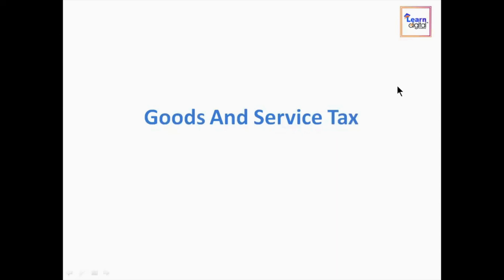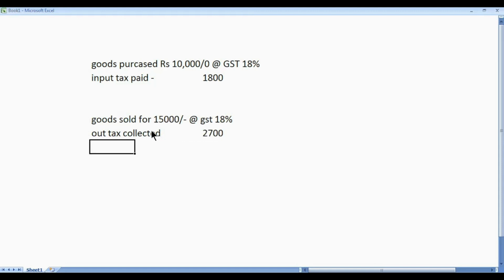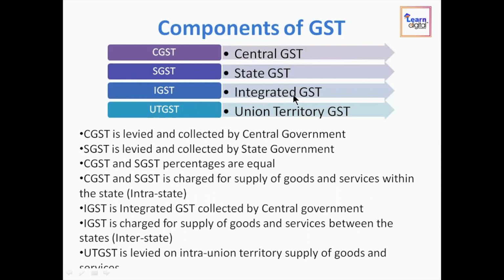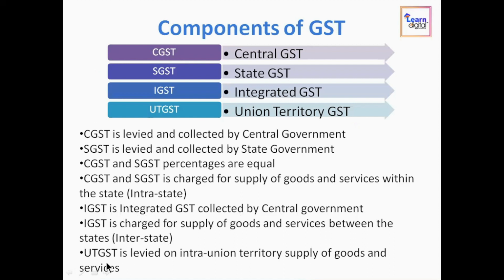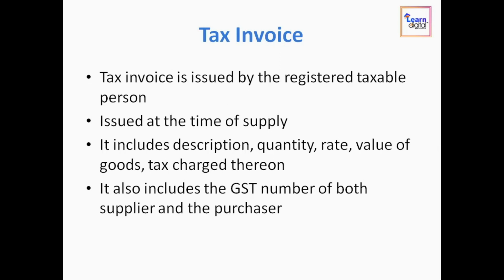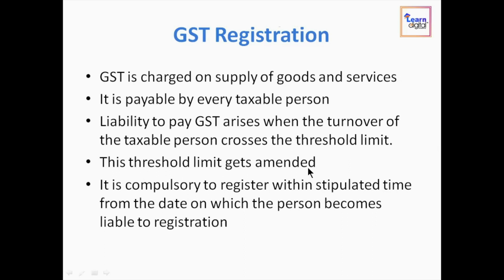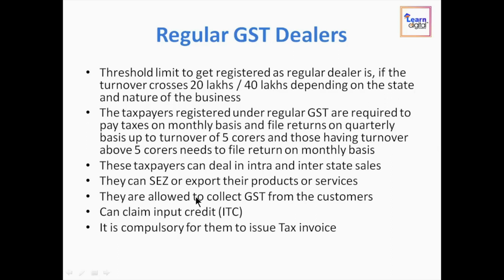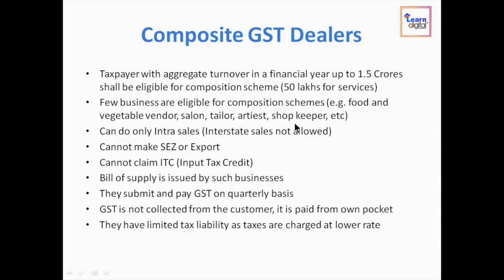The Ultimate Guide to GST in Tally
Looking for the ultimate guide to GST in Tally? In this video, we'll cover everything you need to know about using GST in Tallyprime. Whether you're a beginner or an expert, this guide will help you master GST in Tally!